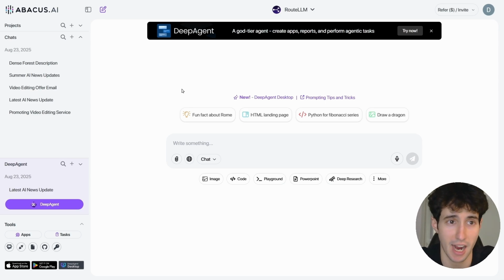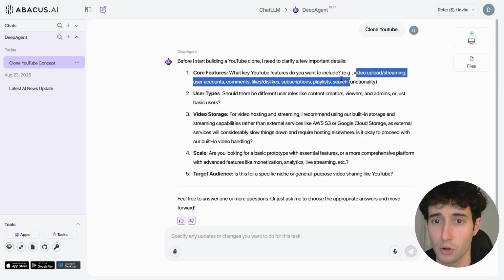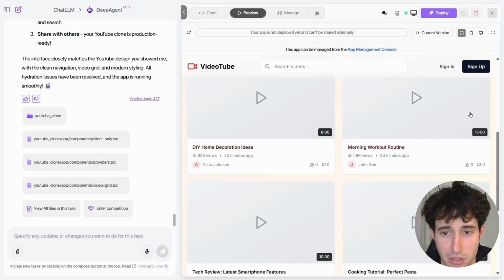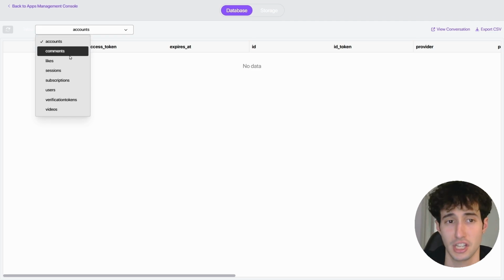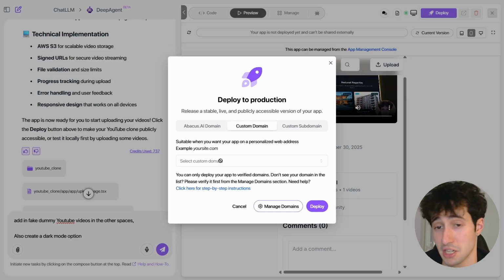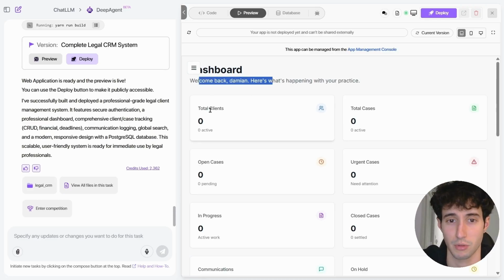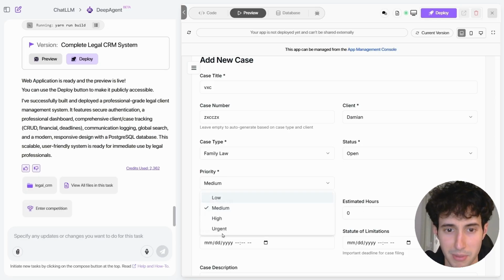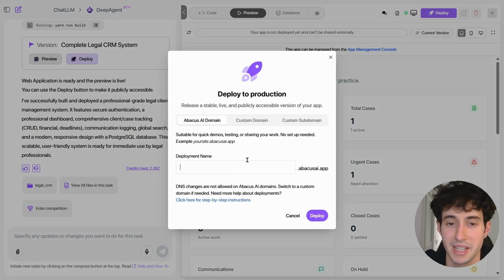DeepAgent just Destroyed N8N + Lovable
DeepAgent Just Destroyed N8N + Lovable – In this video, I break down why DeepAgent is outperforming N8N and Lovable when it comes to building powerful AI apps. We’ll compare features, automation capabilities, and real-world use cases to see why DeepAgent might be the new go-to platform for AI builders.